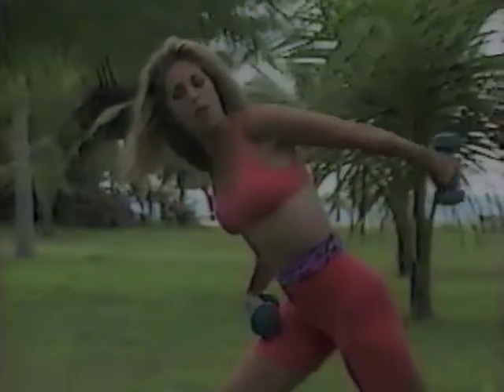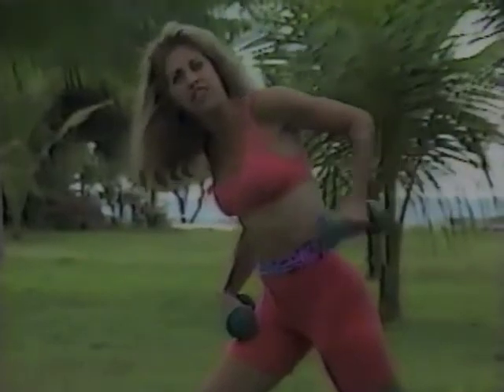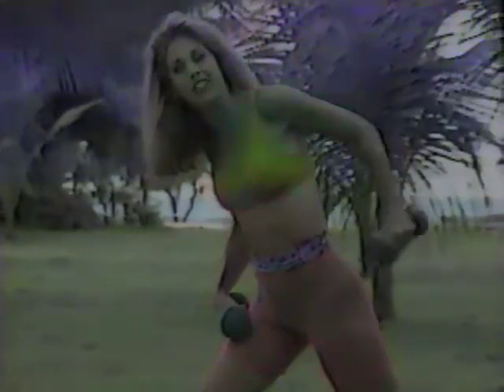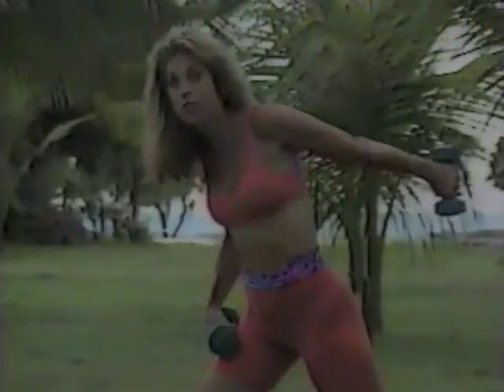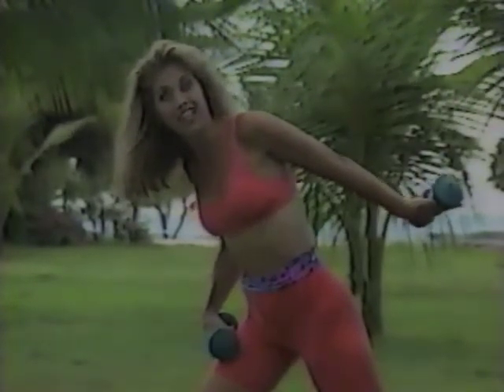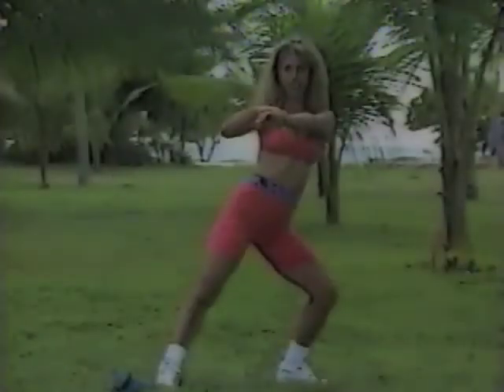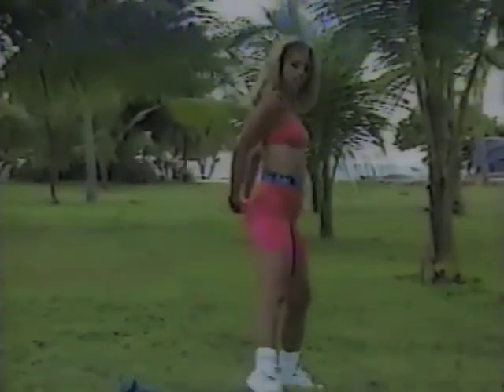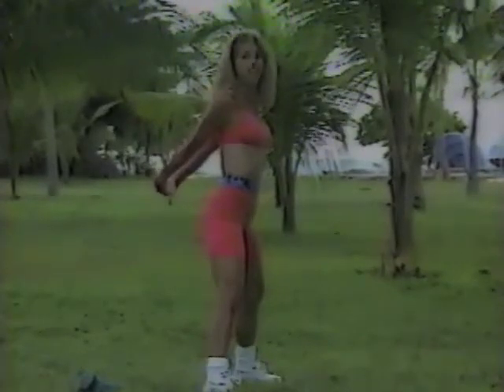DA 1B Pink Shorts Multi Belt B.mp4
More old VHS rescues